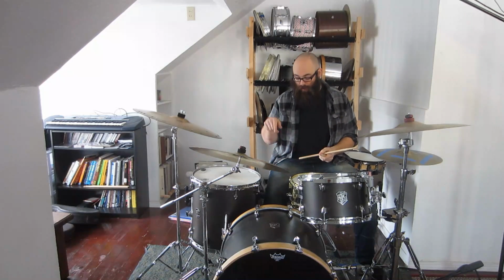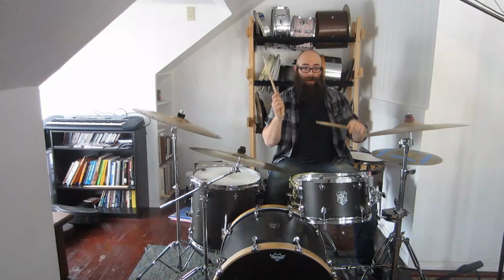3s Variation on the 3-3-2 Fill - Woodshed Wednesday S1E14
Woodshed Wednesday Season 1, Episode 14

Welcome to Woodshed Wednesday Season 1!

Woodshed Wednesday is a series of short, 1 minute drum lessons that focus on practical things that can be quickly applied to the kit so you can head back to your drum kit and spend your time practicing. Whether you've been drumming for a long time and are looking for some new inspiration, or if you're new to the drum kit and are looking for a place to get started, this video series will help you! It's time to get back into the woodshed and start working on your drumming!

In this video we continue our series on a pattern I like to call the 3-3-2. The idea is you take a bar of 1/8th notes, and instead of counting them "1+2+3+4+" you split them up into groups of 3s and 2s: "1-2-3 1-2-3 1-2" This is a super useful accent pattern that shows up in a lot of different musical places. Today we go over some variations on the original 3-3-2 Fill we went over, varying up the "3s" section of the fill.

Give it a try and see what you can do with it!

Recorded at Secondhand Studios in Fort Wayne, Indiana

My Drum Set Up:

SJC Navigator Kit:
22" Bass
12" Rack Tom
16" Floor Tom

70s Gene Krupa Slingerland Snare with custom hardware

14" Zildjian Quick beat Hihats

18" Zildjian Crash Ride

20" Wuhan Medium Ride

20" Paiste Rivet Ride